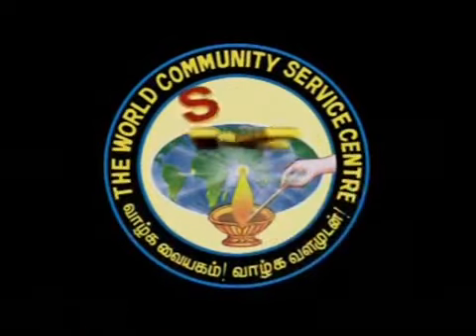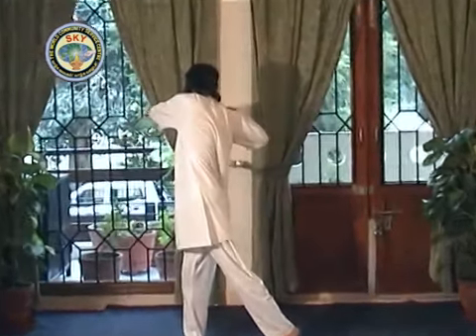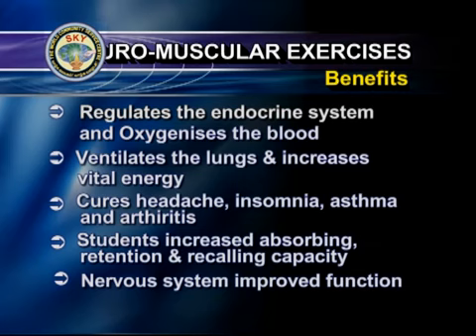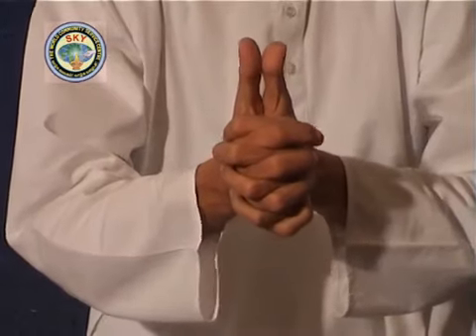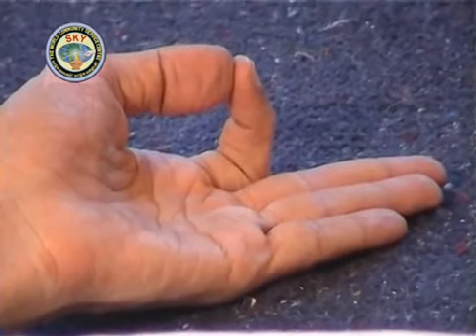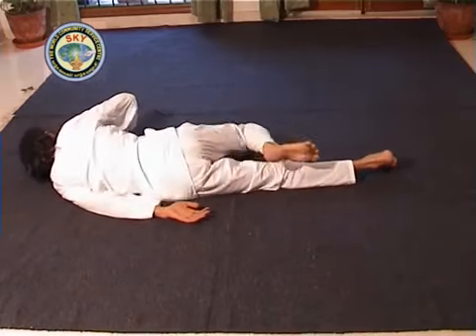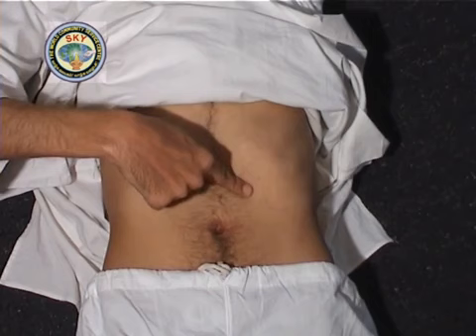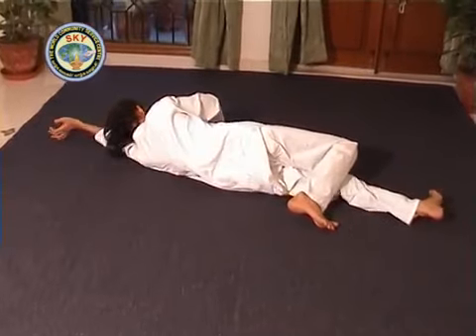Sky yoga simplified physical exercise in English